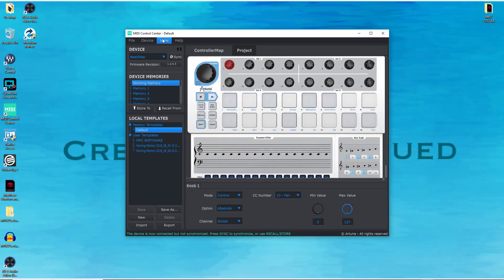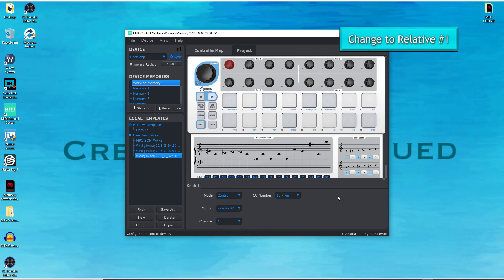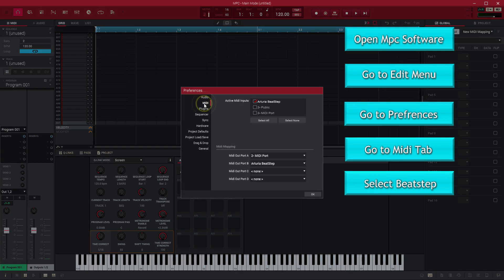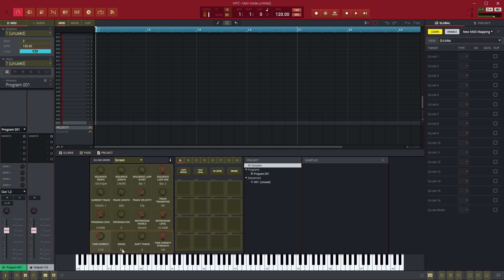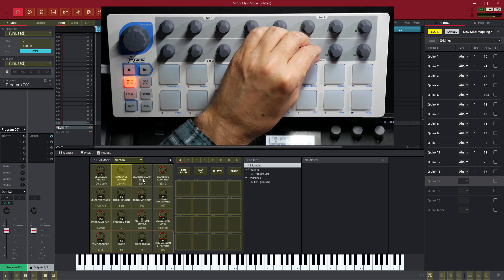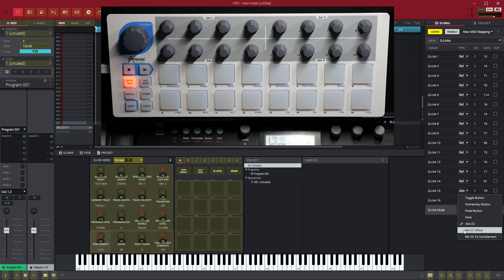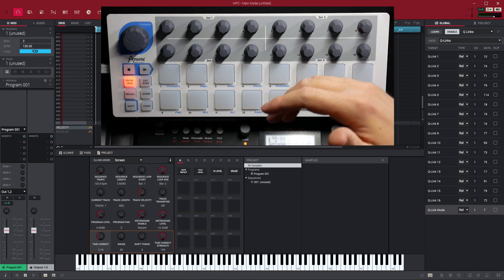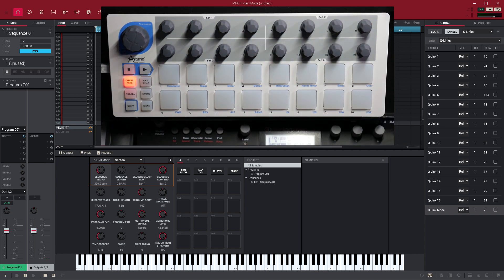MPC LIVE Qlink - Arturia Beatstep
In this video I assign mpc live qlink to arturia beatstep encoders.  This makes it possible to access all 16 qlinks in the MPC Software.  The Q Links are able to control most parameters inside the MPC Software.  You can even control the levels on the mixer, which makes up for lack of Mackie support.  I am using software version 2.2.

Links for Audio Gear I use:

Elektron Digitone
Elektron Analog Rytm
Elektron Analog Four
MV200 Violin
Fender Squier Telecaster Affinity Series
Yamaha HS8